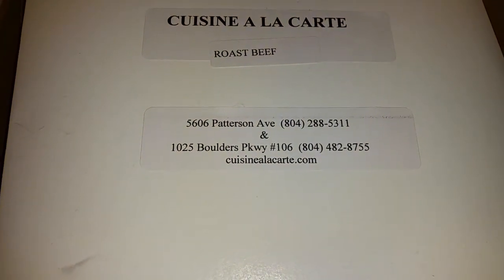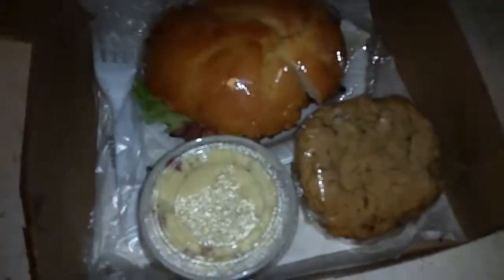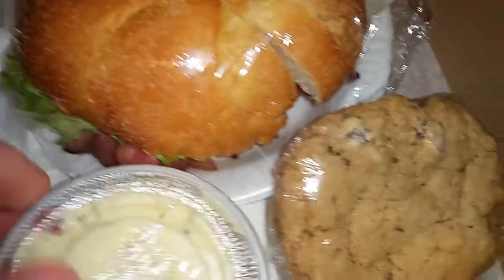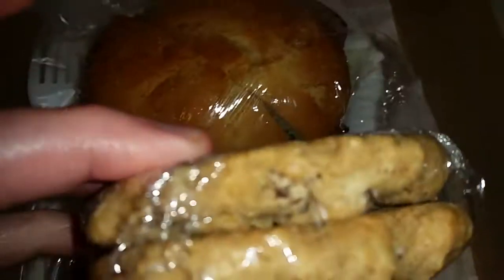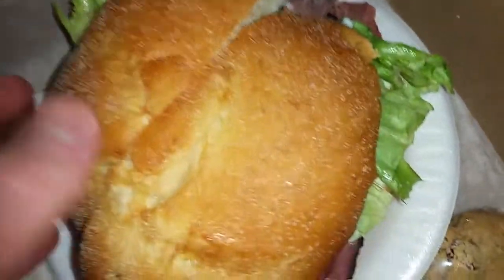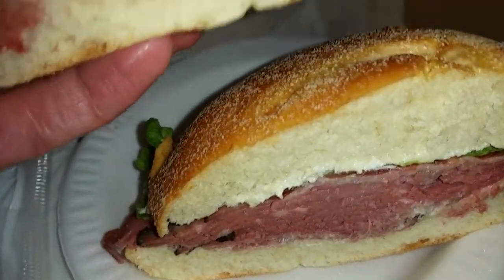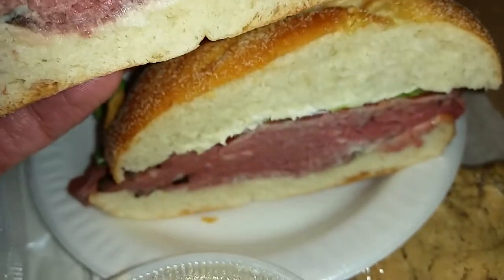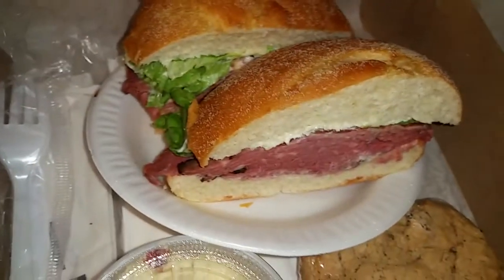Roast Beef sando snag closer look